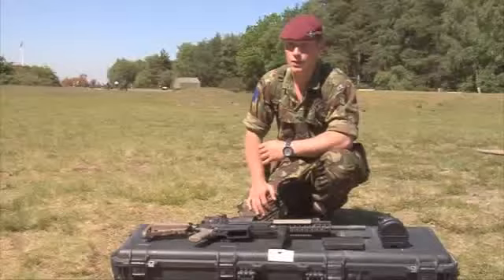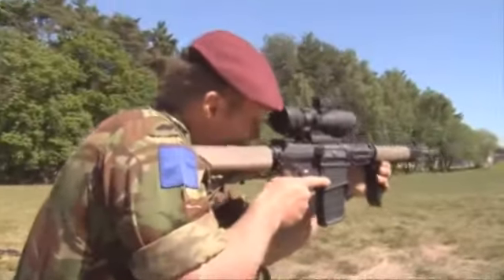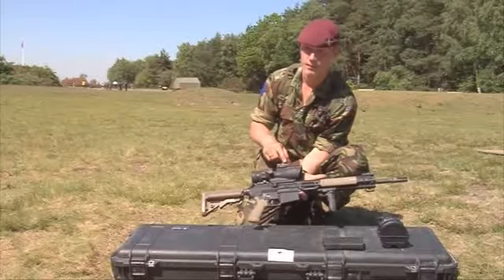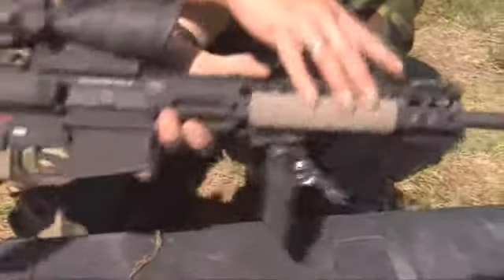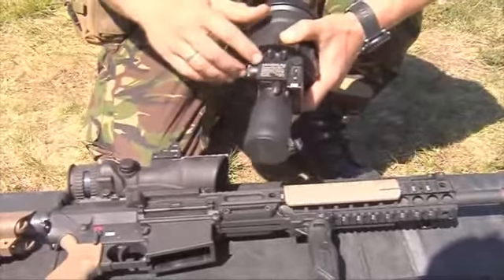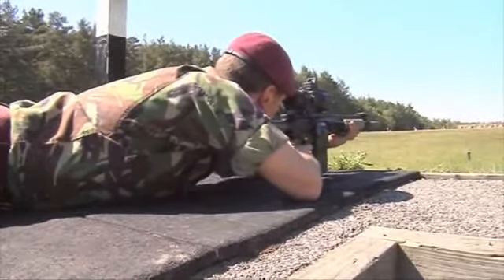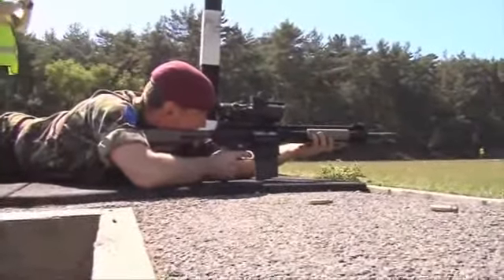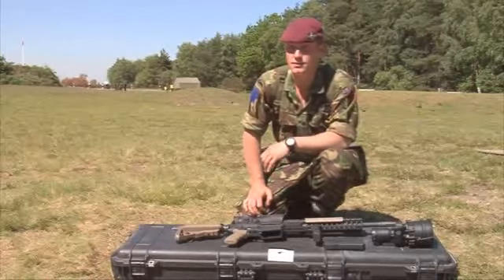Sharpshooter Sniper Rifle